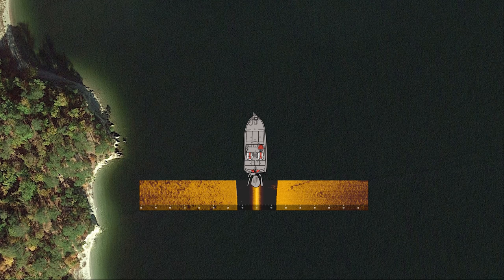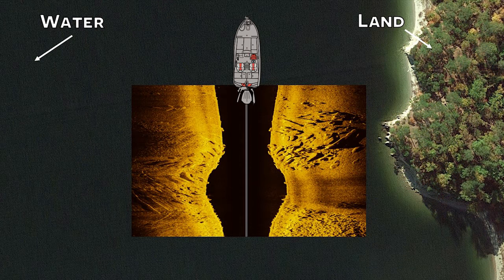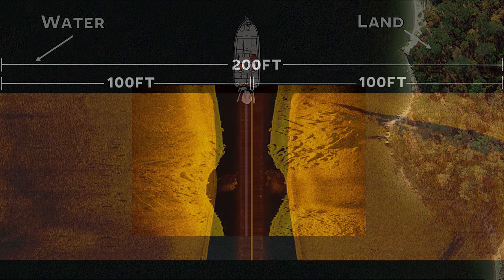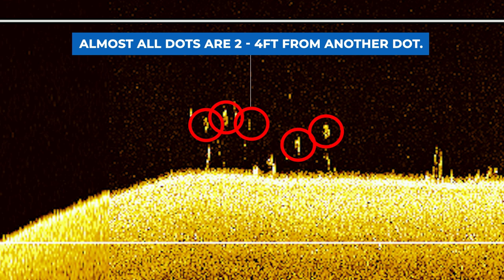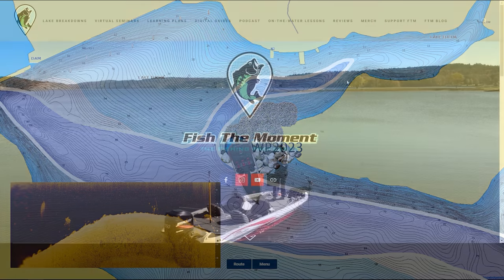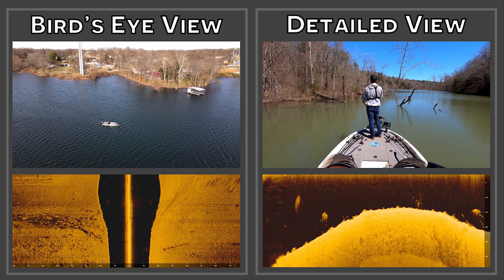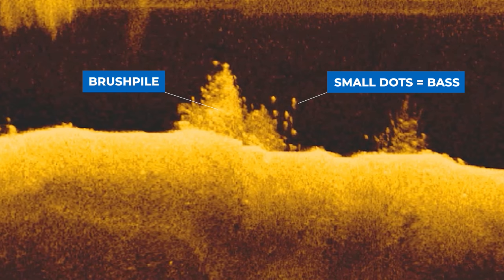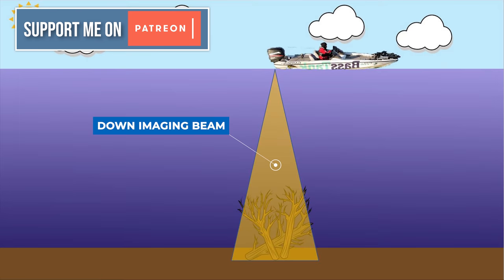This Can Make or Break Your Success with Fish Finders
Videos Mentioned:

Identify Bass on Fish Finder in 3 Easy Steps! | Fishing Sonar Basics

Common Side Imaging Confusions Explained! | Bass Fishing Fish Finder Basics

What Bass Look Like On Side Imaging | Bass Fishing Sonar Instruction and Side Imaging Explained

All My Electronics Videos

Equipment Mentioned in this Video:

(Fish the Moment) "Offshore Jig" by Jewel

Quantum Smoke S3 Casting Rod 7'4" Heavy

Maps:
Google Earth